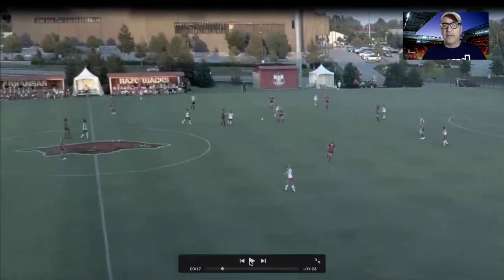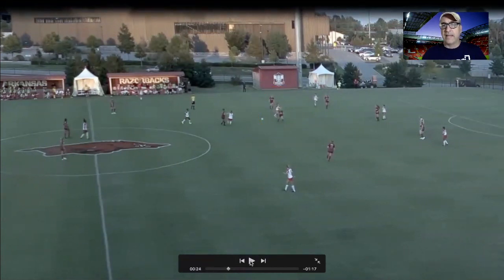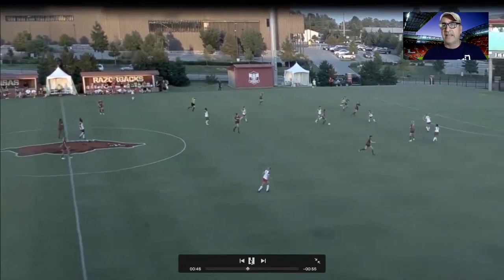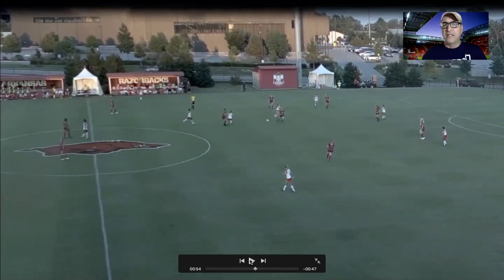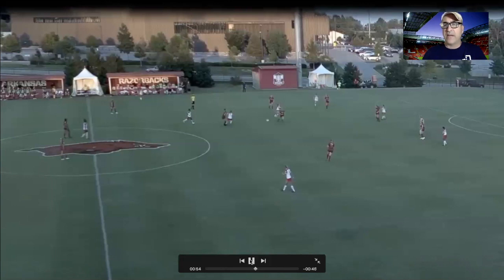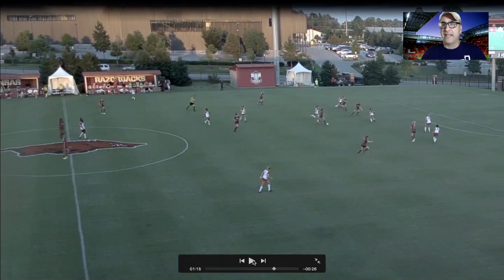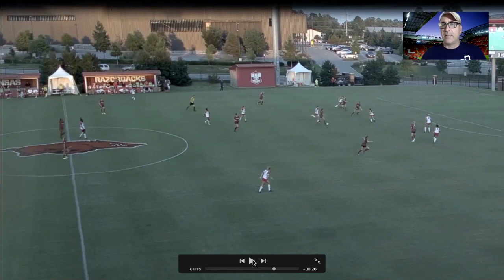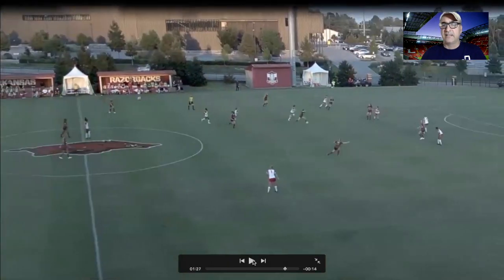Soccer iQTV Episode 1 - The Shutout Pizza Files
From the book Shutout Pizza - Smarter Soccer Defending for Players and Coaches by Dan Blank.